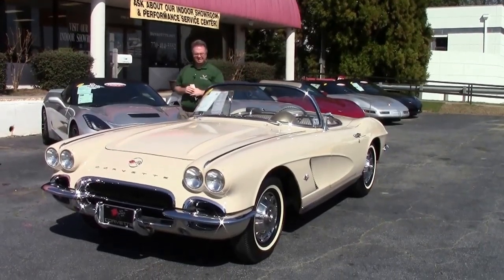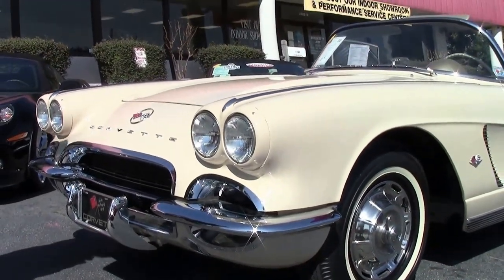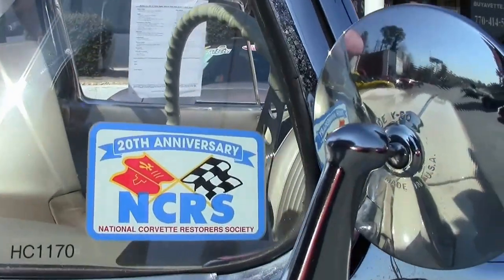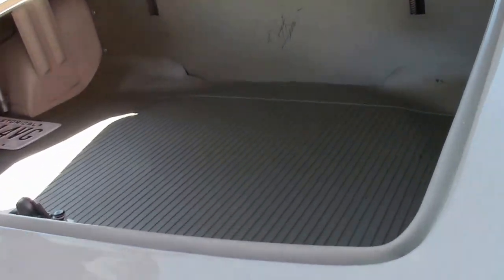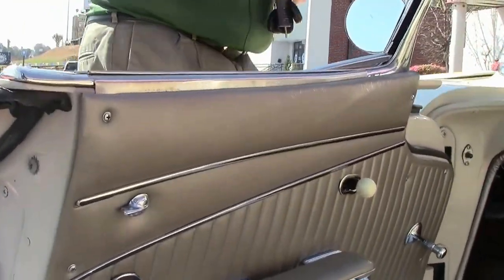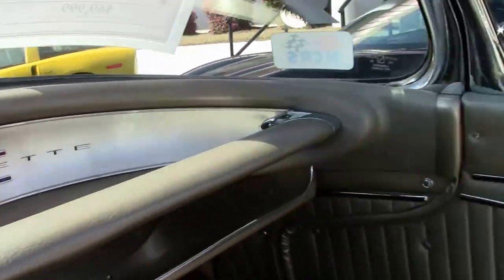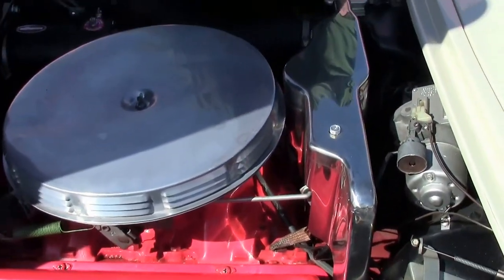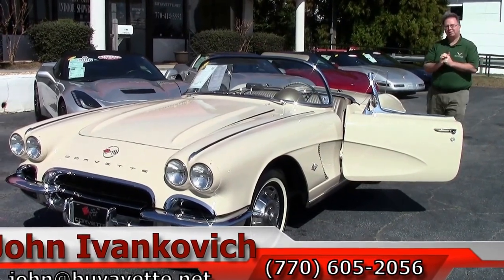1962 Corvette Convertible NCRS Top Flight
1962 Corvette Convertible NCRS Top Flight For Sale

Almond Beige exterior, Fawn Beige interior, Black convertible top.

Features include Wonderbar AM radio, heater, courtesy light, windshield washers.

Originally assembled on April 12, 1962, this 1962 Corvette Convertible comes in the RARE Almond Beige exterior color, and received an NCRS Chapter Top Flight award in 2012. This car's NCRS-spec paint is good-vg, with a good shine. All 4 headlights are correct T3 units. Convertible top is BRAND NEW. and side glass shows correct date codes. Chrome bumpers look to have a newer finish, and are good-vg. Exterior door handles are vg-exc, as are the taillights. Weatherstripping looks to be recent, and is vg, as are the steel wheels. Correct style hubcaps are in good condition, and Firestone Deluxe Champion thin whitewall bias-ply tires show an average of 11/32nds tread depth remaining. The interior of this 1962 Corvette Convertible shows vg-exc seats, gauges, carpet, and door panels. Correct seatbelts are vg-exc, and a correct Wonderbar AM radio is in place. Dash pad is vg, looking to be newer. The numbers matching engine in this car shows final assembly date April 7, 1962. Correct air cleaner, valve covers, ignition shielding, radiator hoses, and hose clamps are all in place, and the frame is solid and rust-free. Included with this car are NCRS judging sheets, and a reproduction owner's manual portfolio. Trunk divider has been signed by Rick Hendrick. This car has been fully serviced, and all instrument gauges, lights, turn signals, brakes, engine, transmission and rear-end are all in good operating condition. NCRS Top Flight cars usually don't sit around for long here -- call us before this '62 is sold!